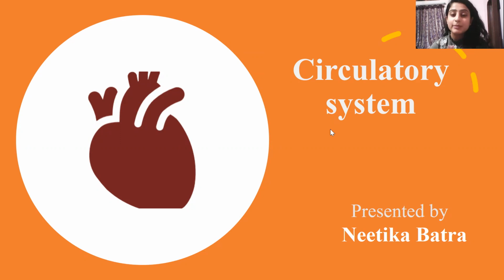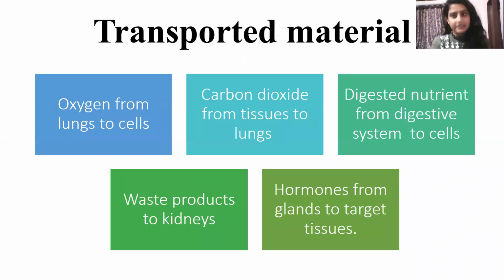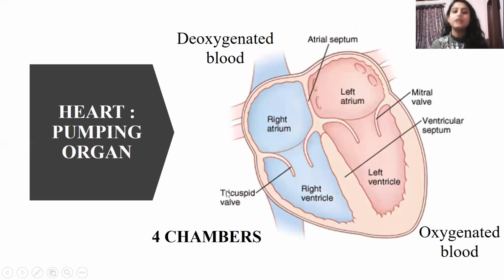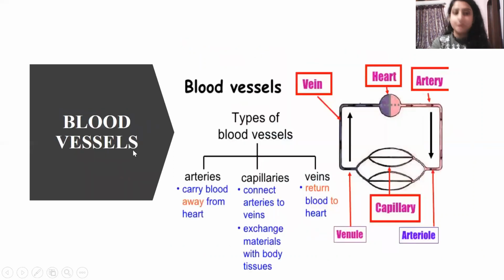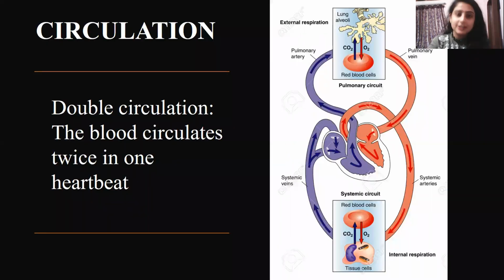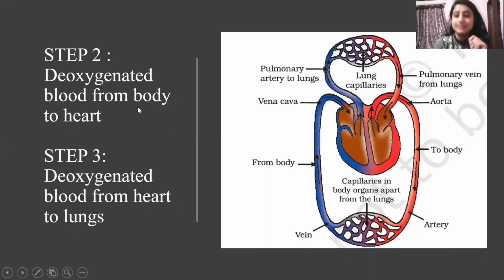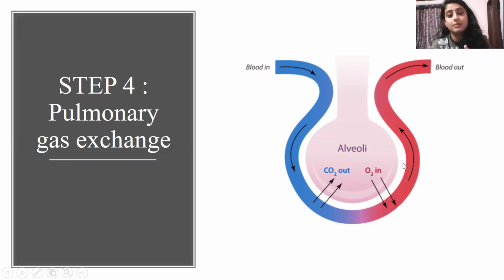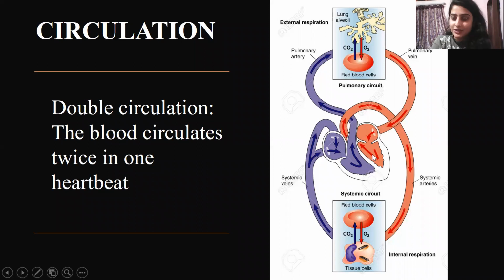Demo video || circulatory system || Byju's Academic specialist || Science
All the diagrams used are for teaching purposes only.